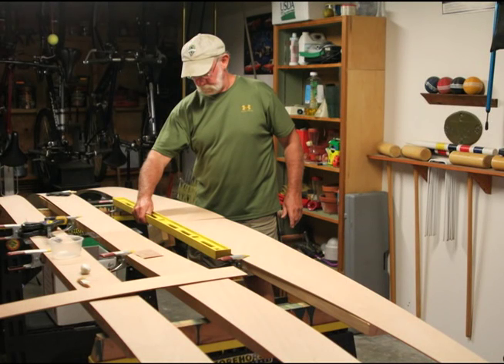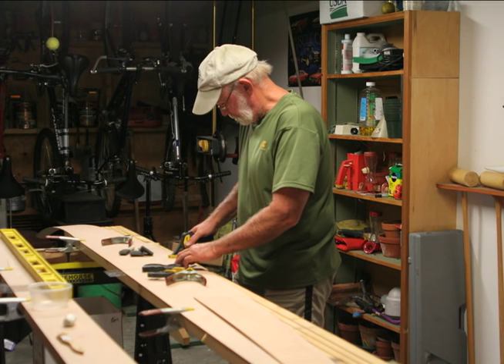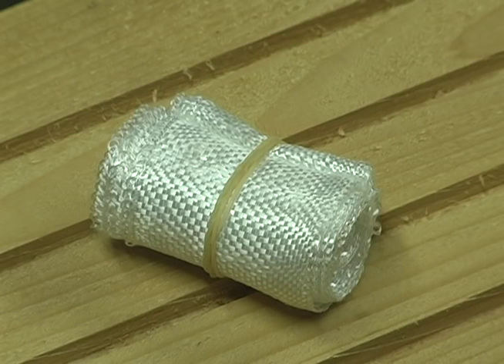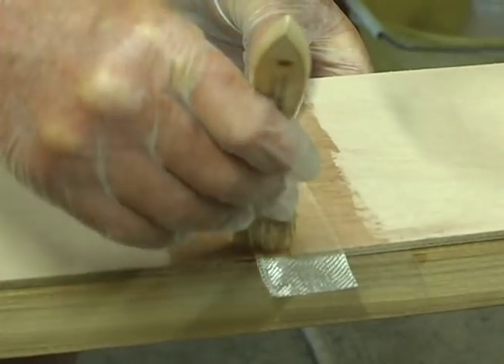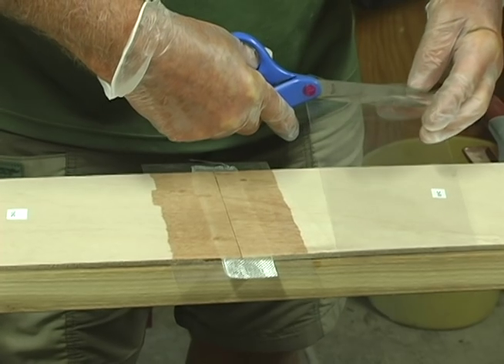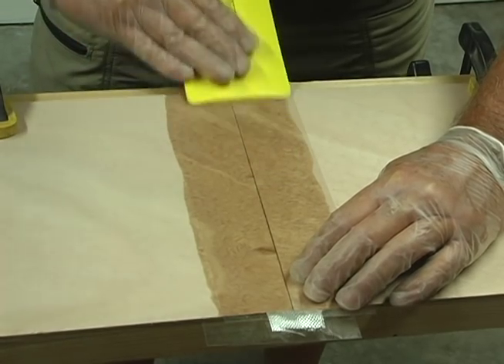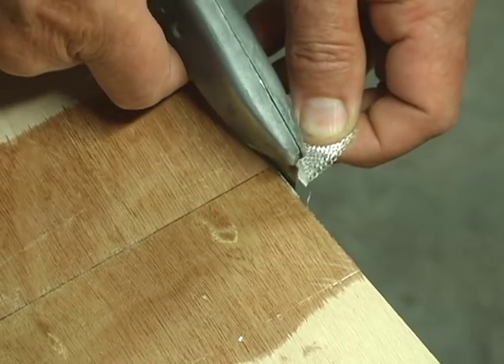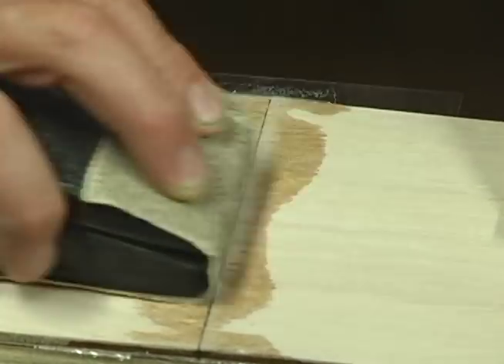03. Stitch and Glue Boat Building: Align and Glue Panels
This video is part of a series of "how to" videos that show the construction of a Pygmy stitch and glue (s&g) kayak kit.